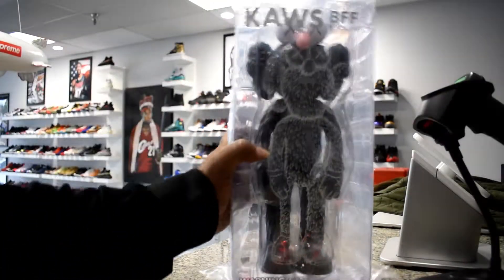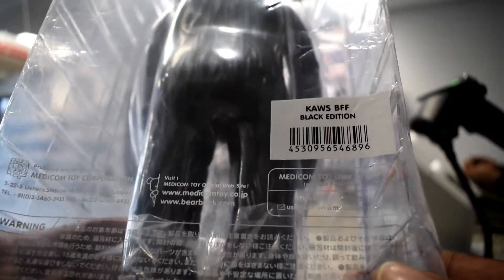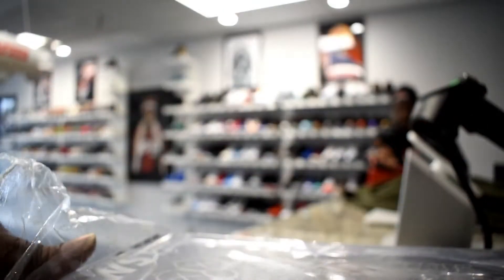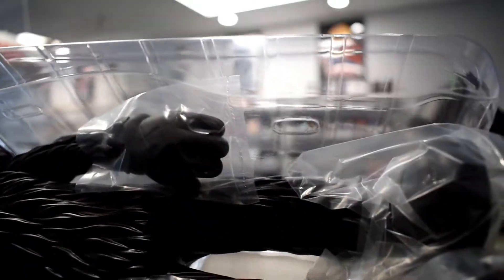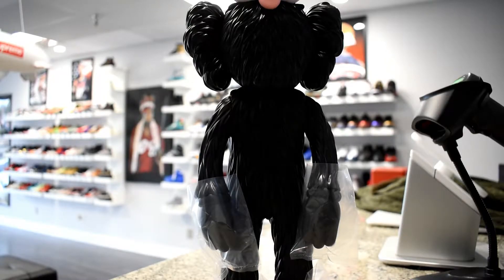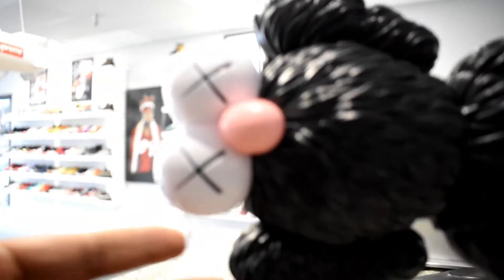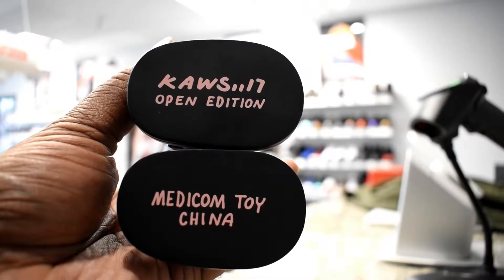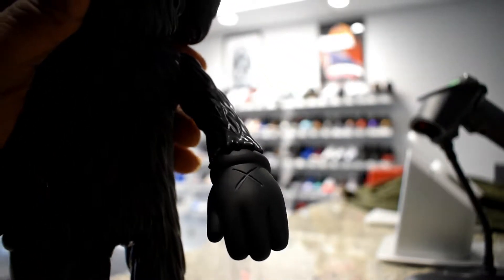KAWS BFF VINYL OPEN EDITION 2017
Let's look at a collectors item or some may say a hypebeast item but anyway here is the Kaws BFF Vinyl Open Edition 2017 Black version